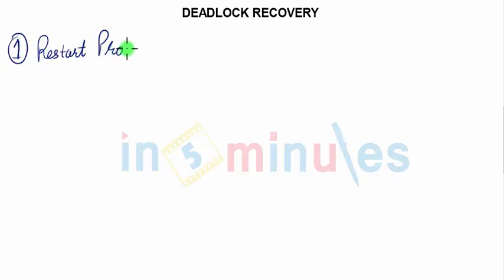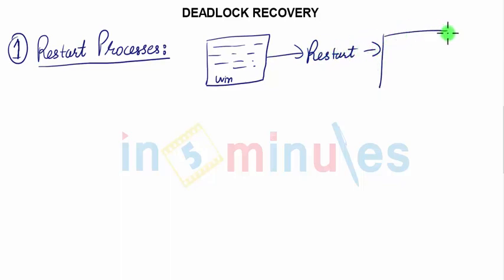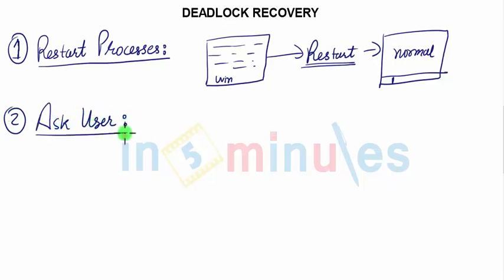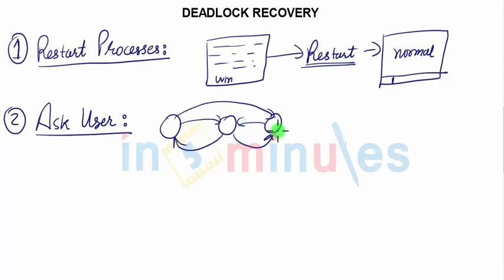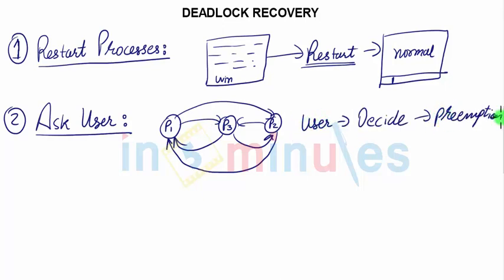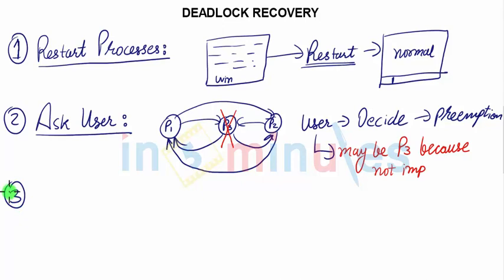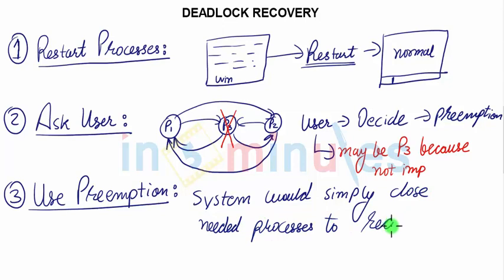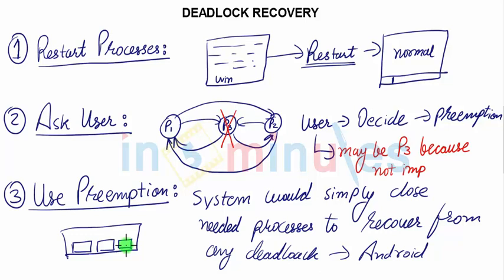V17 | Deadlock Recovery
Deadlock recovery